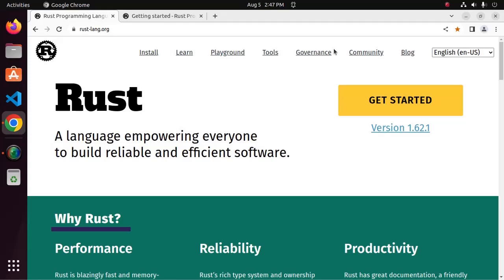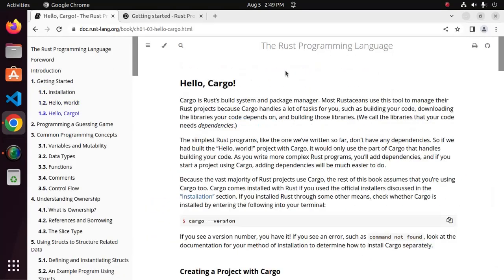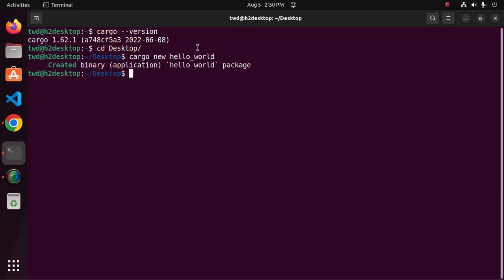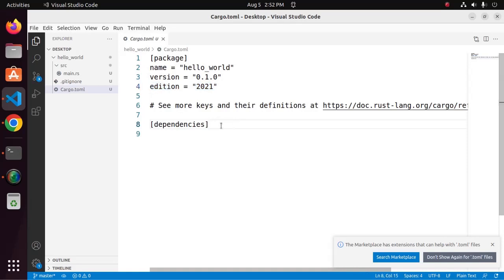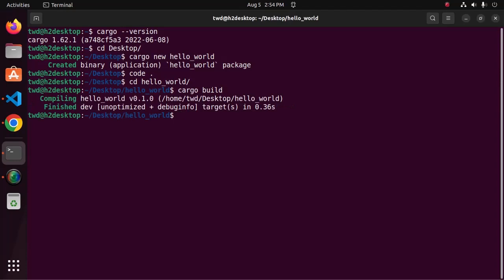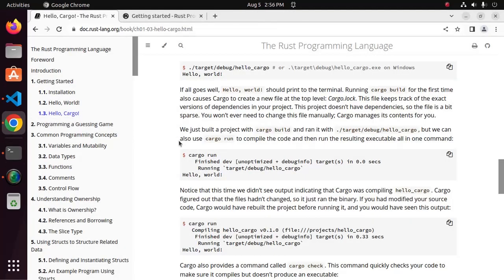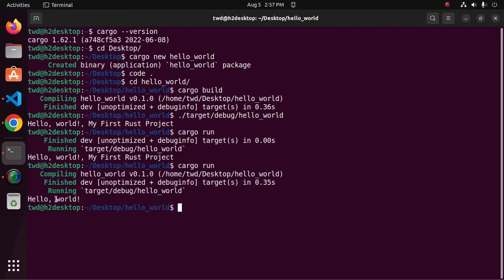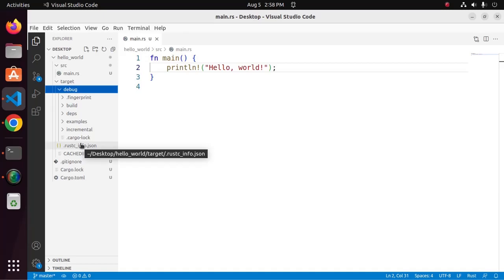How to Create, Build and Run Rust Project using Cargo (Rust’s build system and package manager)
This is a complete tutorial, here, You will get learn How to Create, Build and Run Rust Project using Cargo (Rust’s build system and package manager).